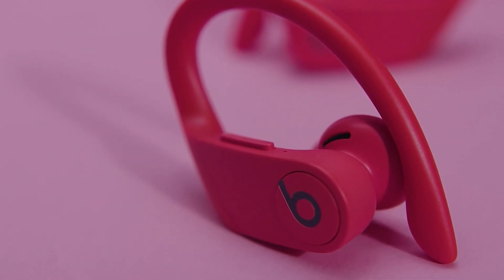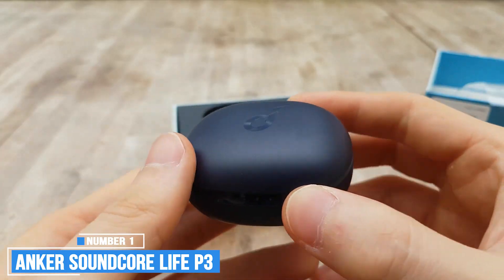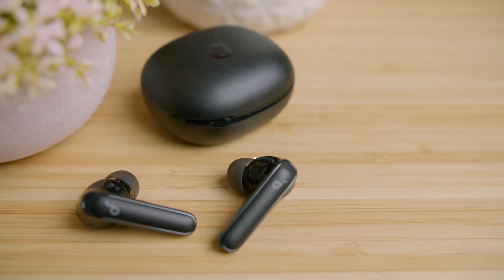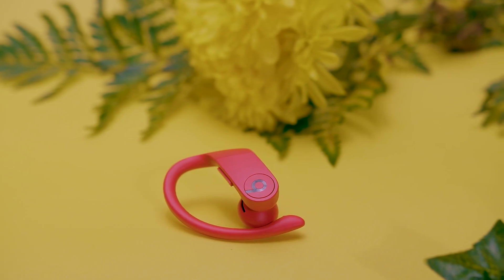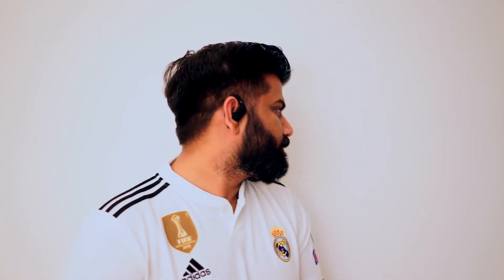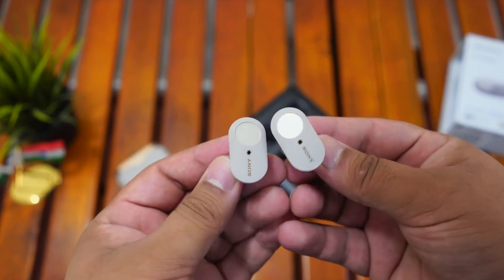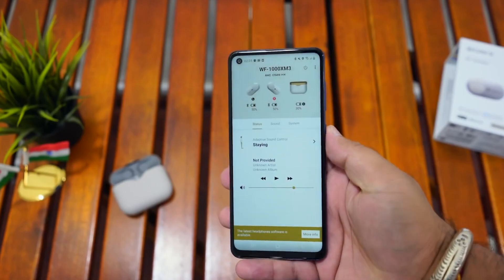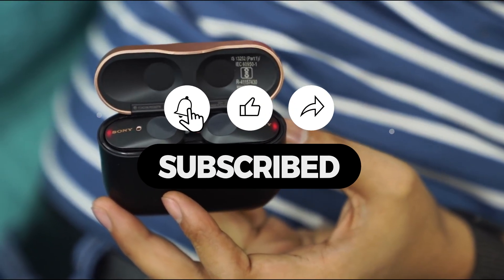Top 3 : Best True Wireless Earbuds With Boosted Bass on BUDGET in 2023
► Links to the BEST (Product name) we listed in this video:

► 3. Anker SoundCore Life P3 ($74.99)
► 2. Powerbeats Pro - ($149.95)
► 1. Sony WF-1000XM3 - ( $119.90)

Are you a bass lover looking for the ultimate audio experience? Look no further! In this video, we'll be counting down the Top 3 best bass earbuds on the market. Whether you're a music enthusiast, a gamer, or just want to feel the beat, these earbuds deliver powerful and punchy bass that will blow you away. We've tested and reviewed a wide range of options to bring you the best picks for sound quality, comfort, and overall performance. So sit back, relax, and let us help you find the perfect pair of bass earbuds to take your audio game to the next level.

We're just like you, when we find a True Wireless Earbuds that we know is worth our money, we want to make sure that it's the perfect one for us. This is why we created this Video in the first place, we want to deliver to you content without the hard-sell of items that may not be worth the money.

Welcome to  Tech on Budget, We review the latest and Top Trending products in the tech world. We show you the good, the bad and everything in between. Whether it's a new phone, laptop or gadget, we'll give you our honest opinion.

Portions of footage found in this video is not original content produced by Top Tech Now. Portions of stock footage of products was gathered from multiple sources including, manufactures, fellow creators and various other sources for visual reference only. All thoughts and opinions expressed in this video are unique to Tech on Budget.

Tech on Budget is a participant in the Amazon Services LLC Associates Program. I earn through amazon associates from qualifying purchases.